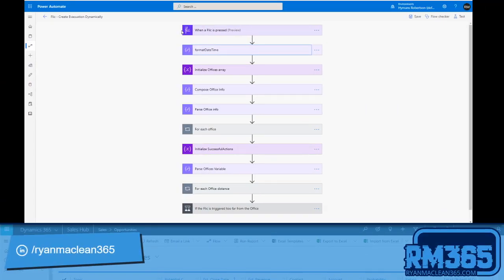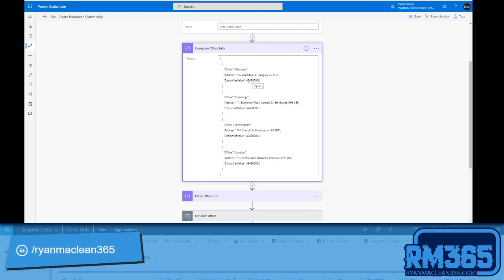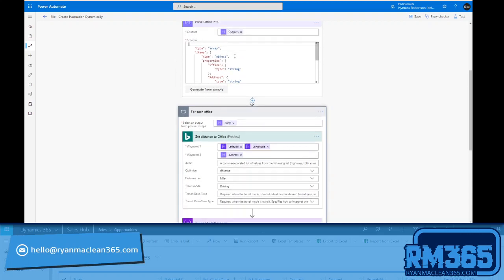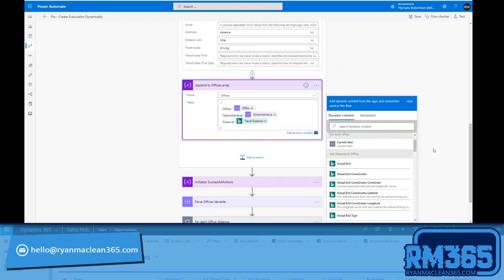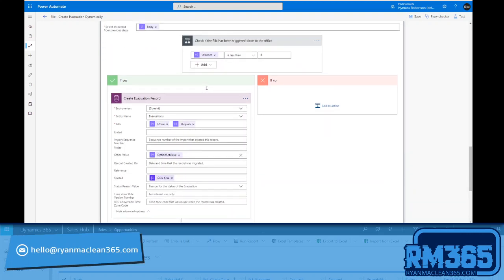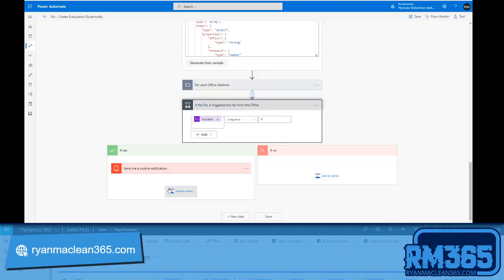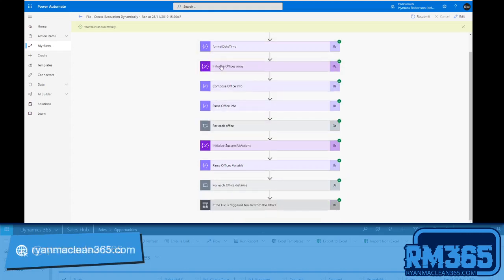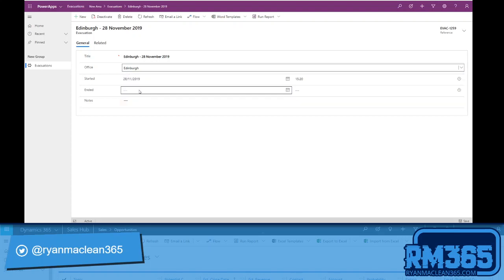Dynamically setting option set fields in CDS using Microsoft Power Automate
In this video I'm demonstrating how you can use a set of input variables in conjunction with arrays in Microsoft Power Automate to dynamically set an option set field on a record in a Common Data Service entity.

The demonstration in this video uses Flic button location data and calculates distance by using the Bing Maps Get Route action.  In order to use the Bing Maps actions in Power Automate you will need an API key, which you can get